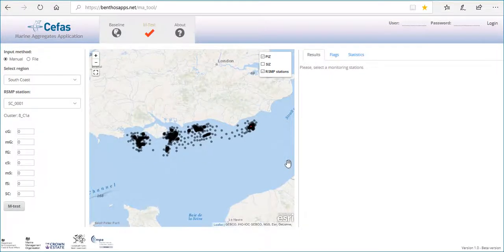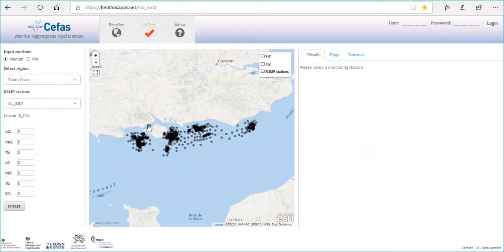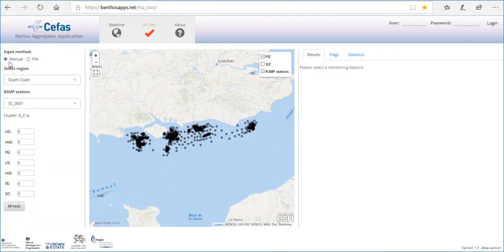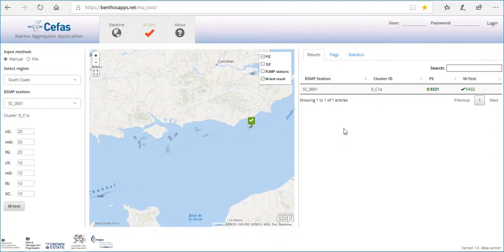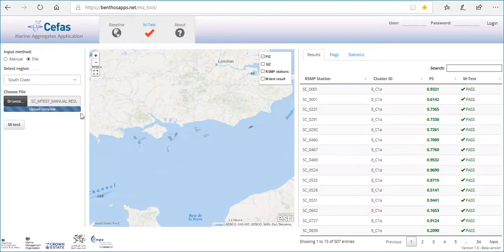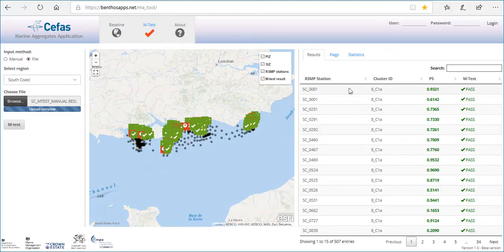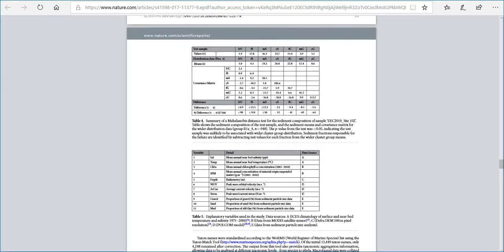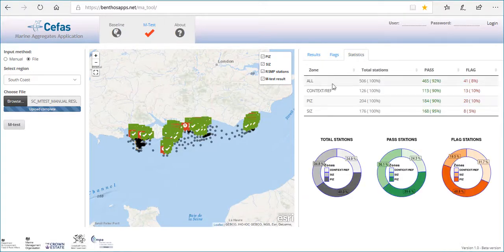OneBenthic M-TEST tool demonstration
Short video demonstration of the OneBenthic M-test tool.